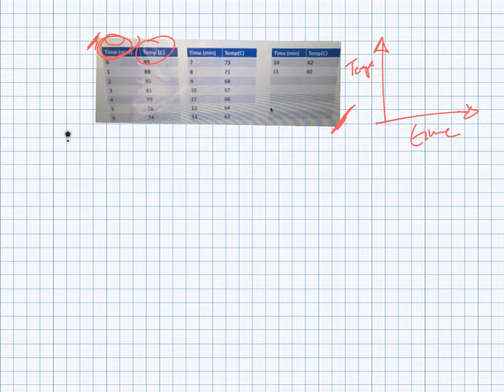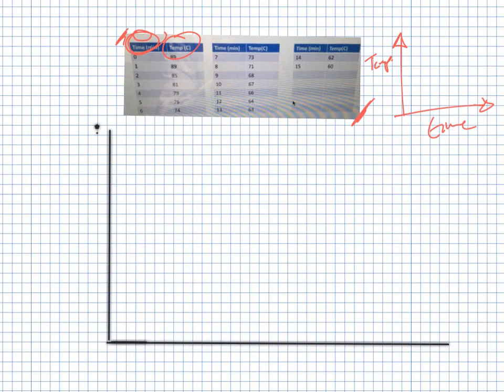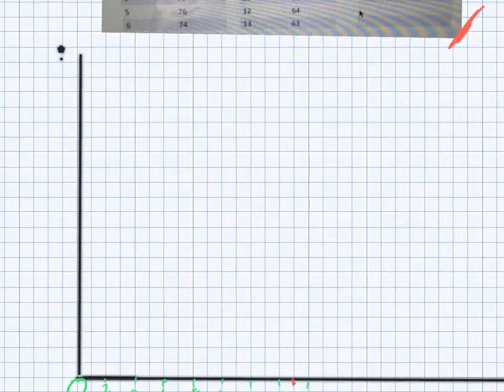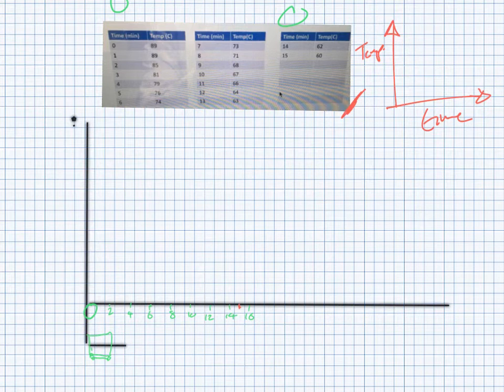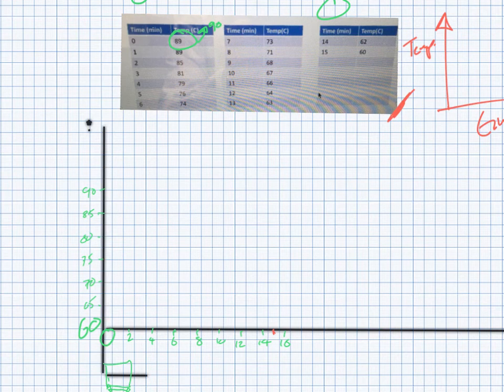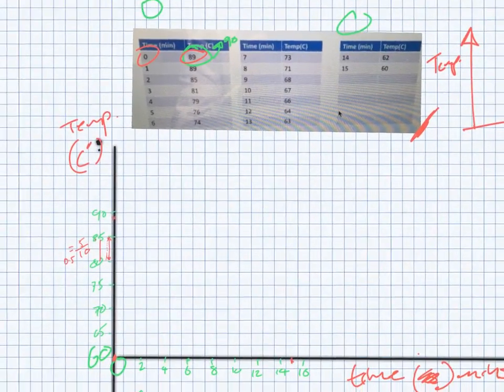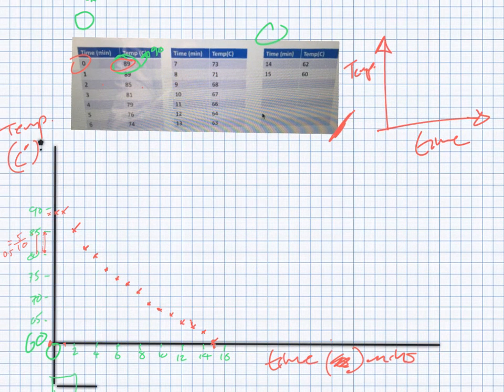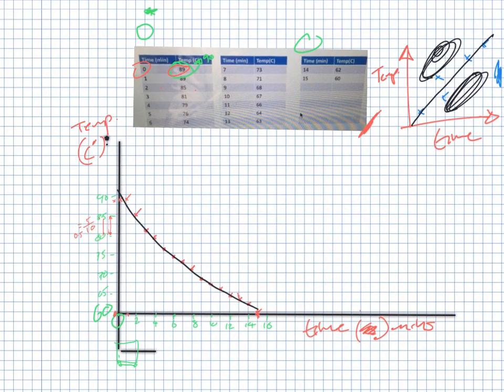Drawing a graph - insulation practical